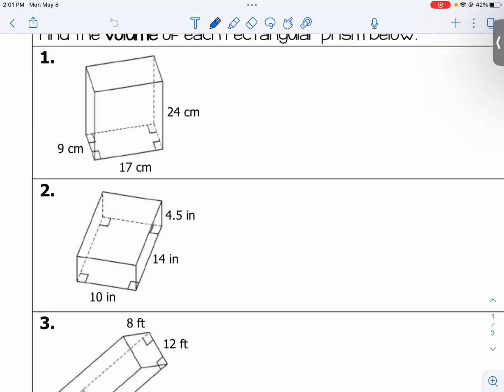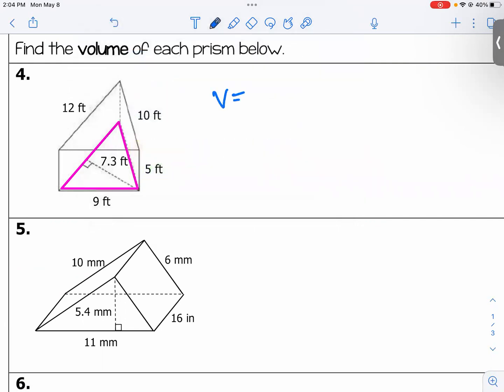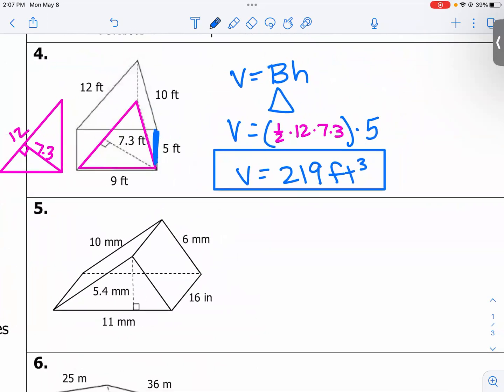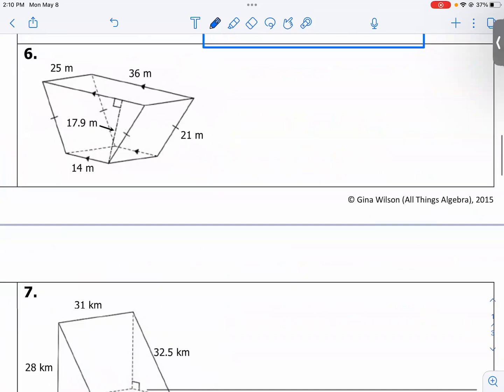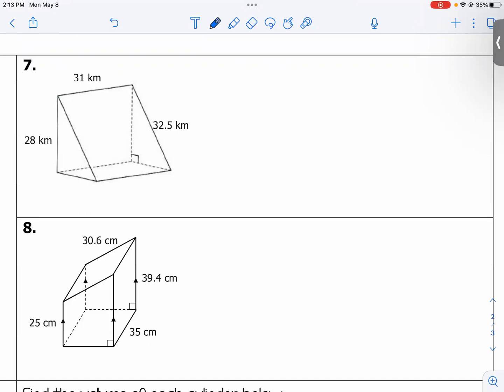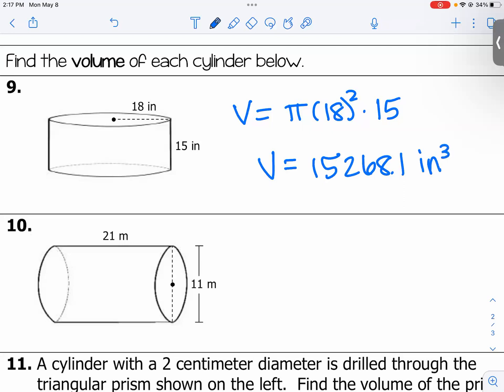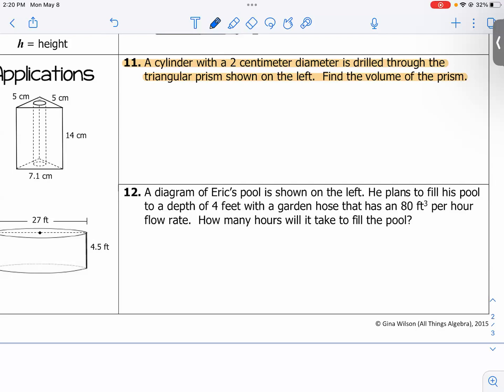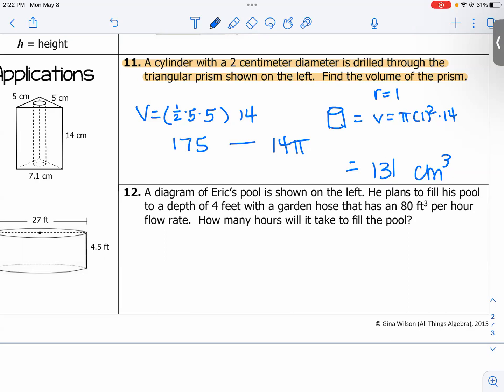11.6 Geometry (5/8/23)